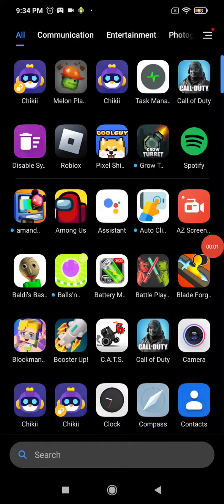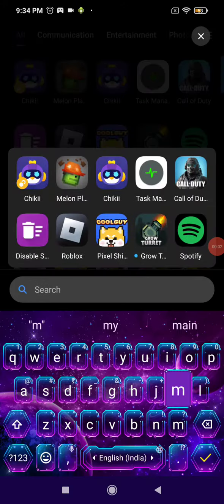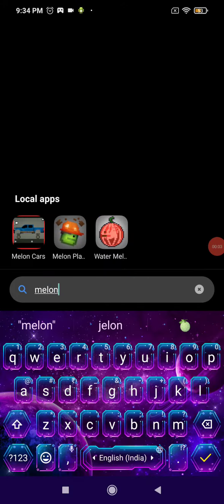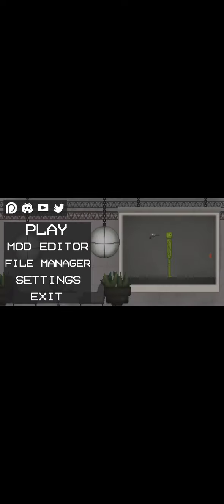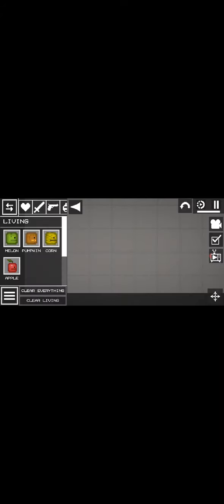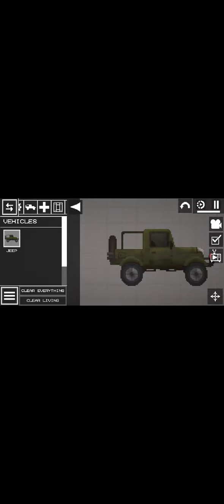Secret way to put melon in the jeep